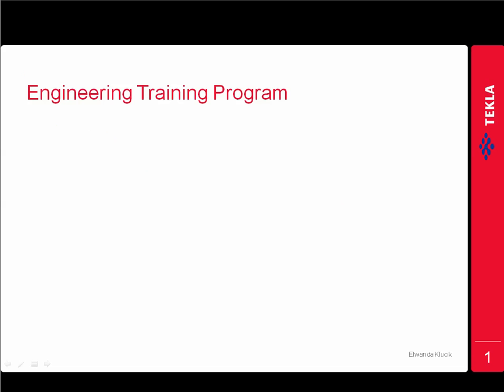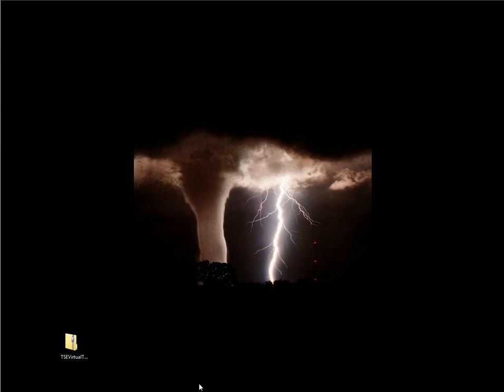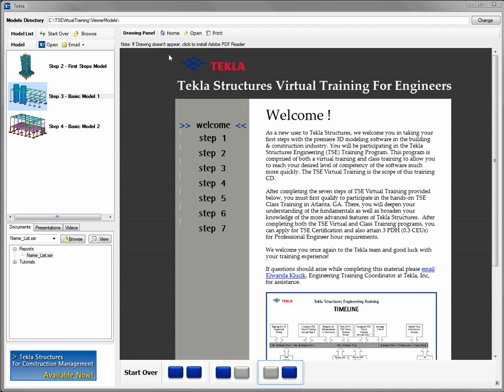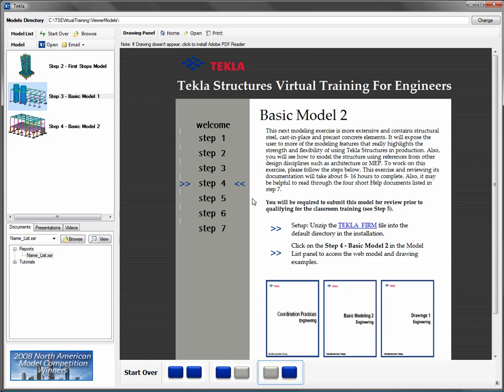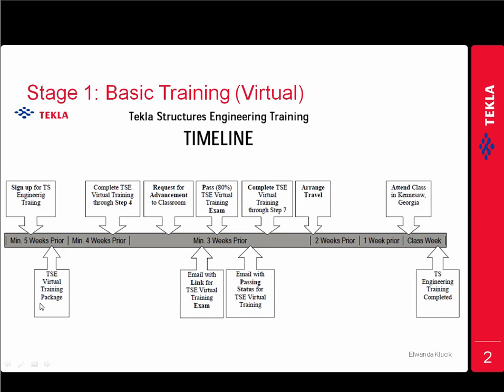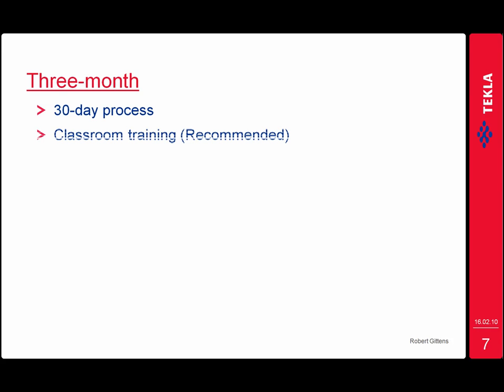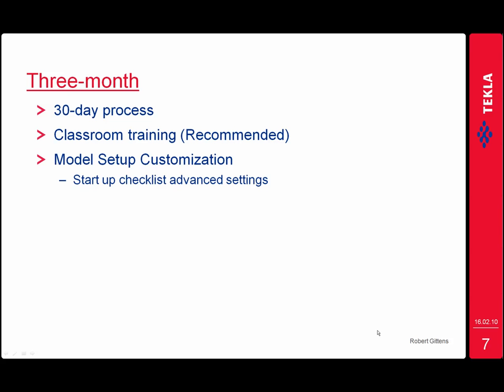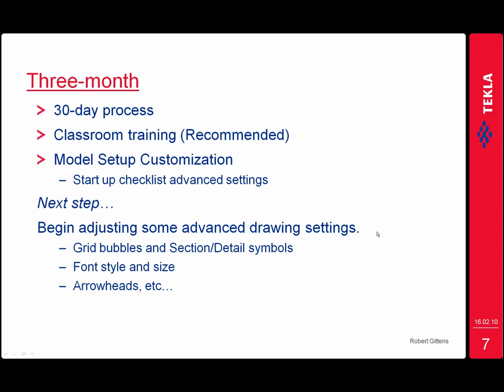Tekla USA Webinars - Getting Started with Tekla Structures for Engineering , clip 3 of 3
These video clips provide recommended steps in implementing Tekla Structures for engineering firms. Topics will address the Startup Checklist and the current Virtual Training kit available to customers.  Companies starting out with Tekla Structures as well as established companies training new users should attend.

Topic: Engineering Virtual Trainiing